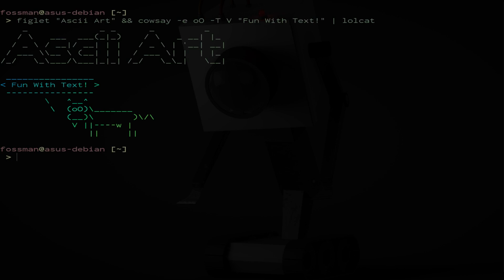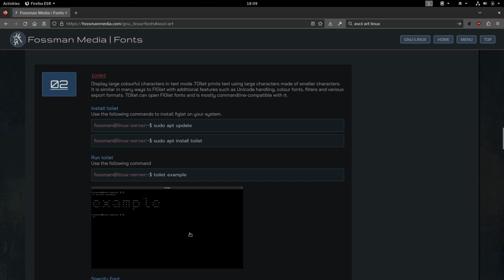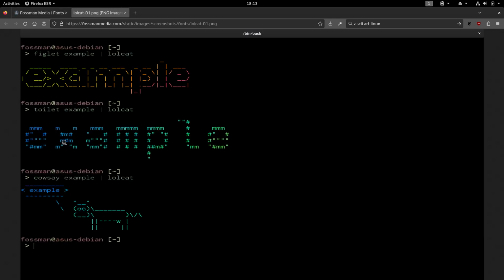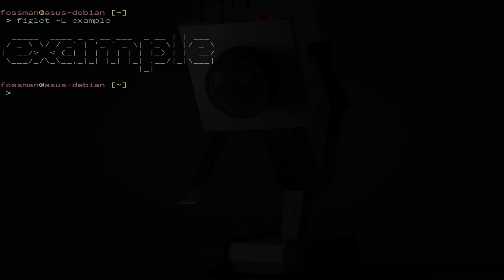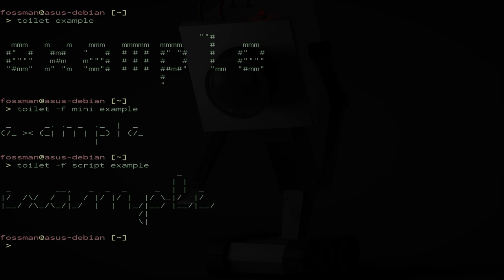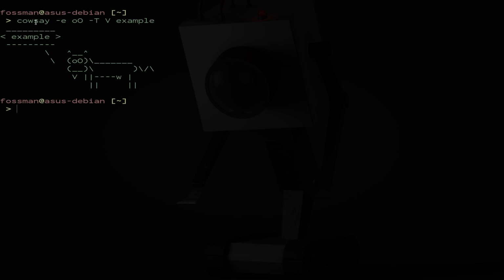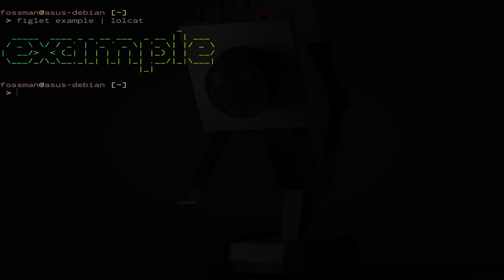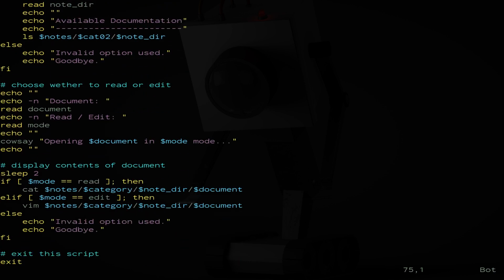Add Style To Your Scripts With ASCII Art. Examples Using 4 Different Generators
Add style  to your bash scripts with ASCII Art.  Using the tools  shown in the video, ASCII Art can be easily generated.  The results can be used in scripts or copy and pasted into a text editor as is.